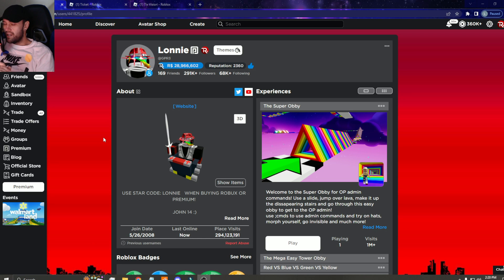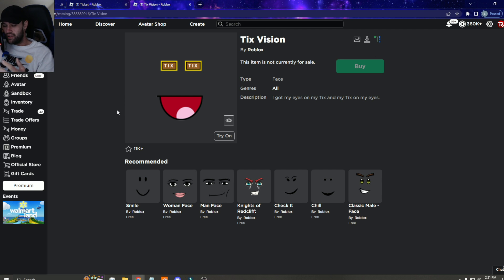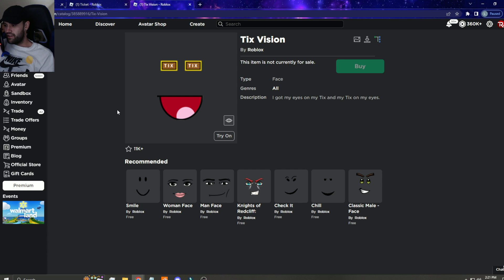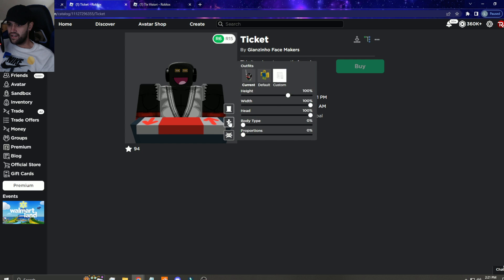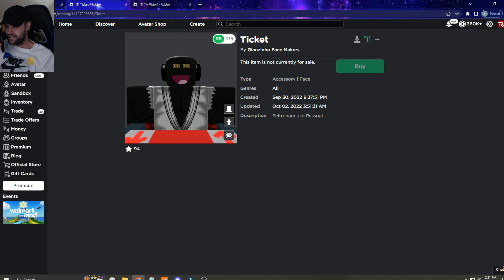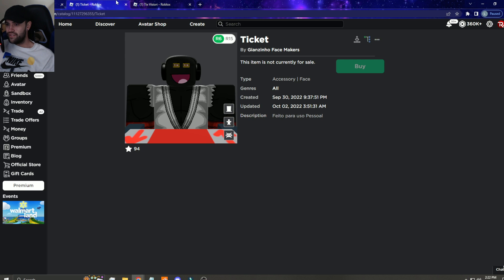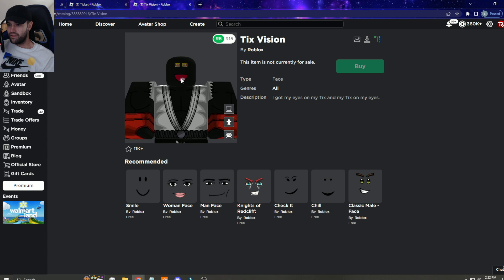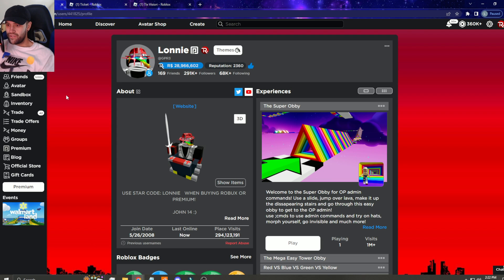NEW TIX FACE COPY LOL WTF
(If you wanna support me more :D)